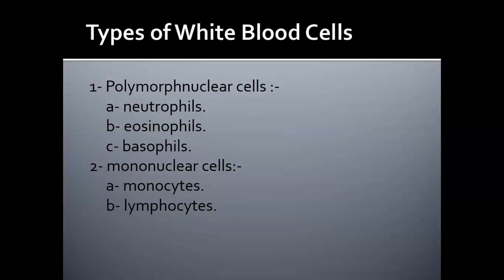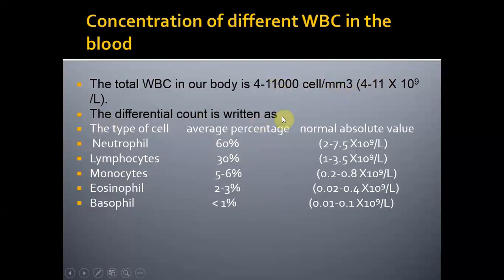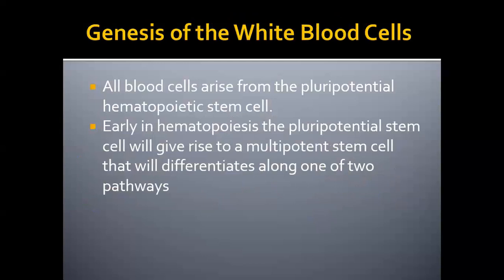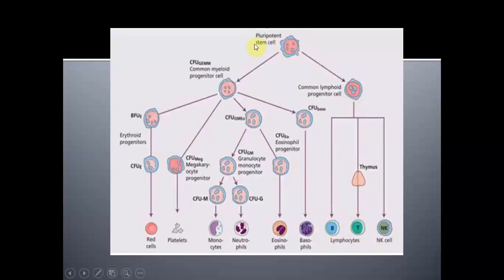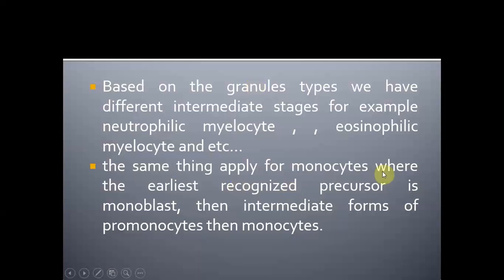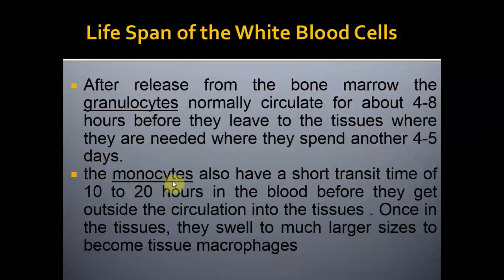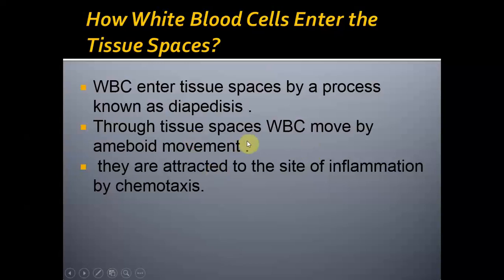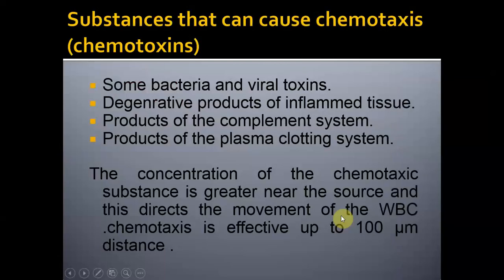White blood cells (part 1) U4 W2 Dr.Israa Mohammed